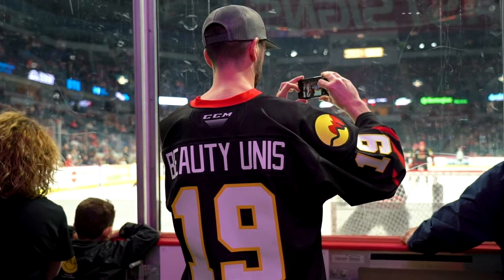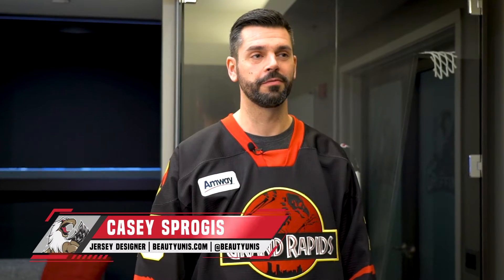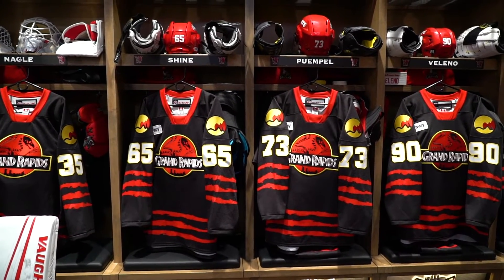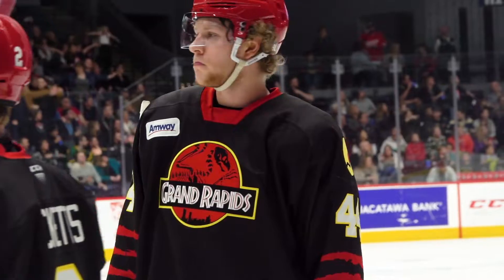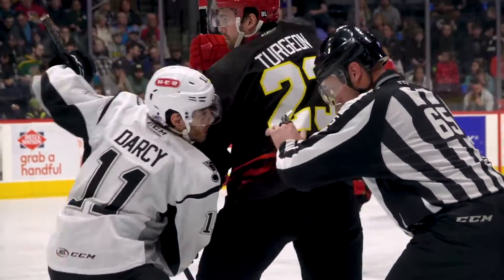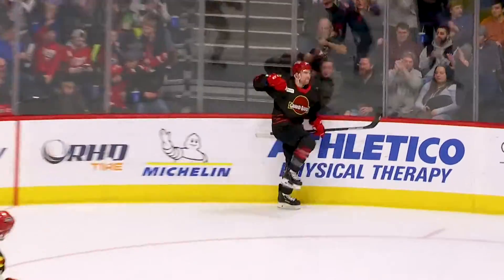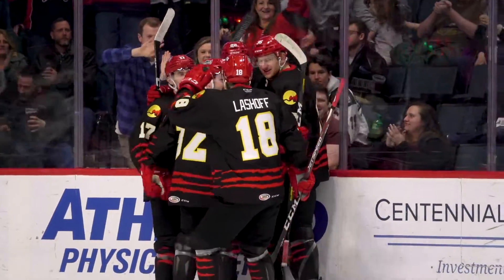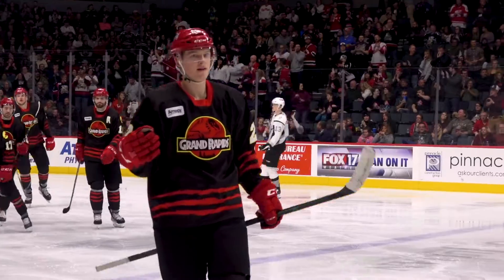Fan Design Contest - '90s Night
Get a closer look at the '90s Night jersey design from the creator, Casey Sprogis